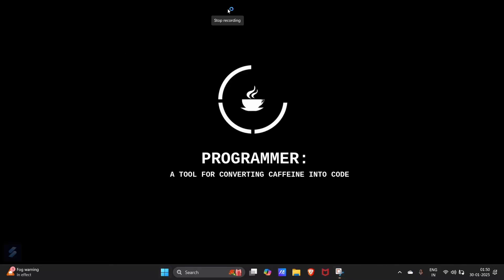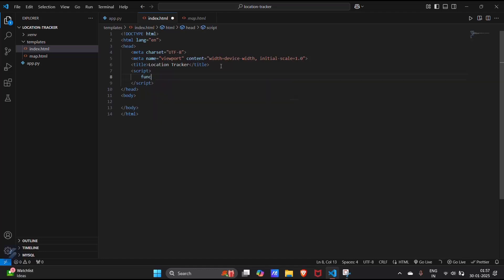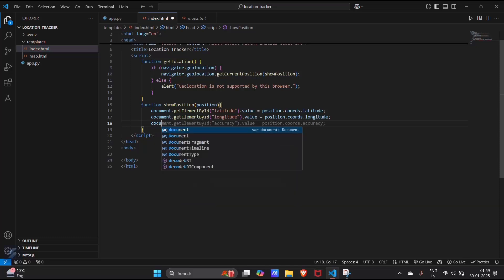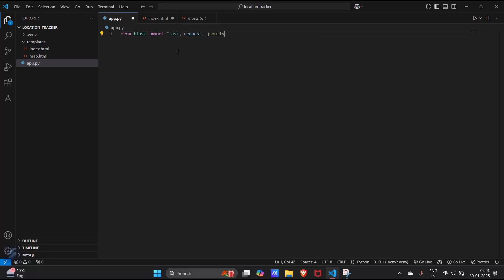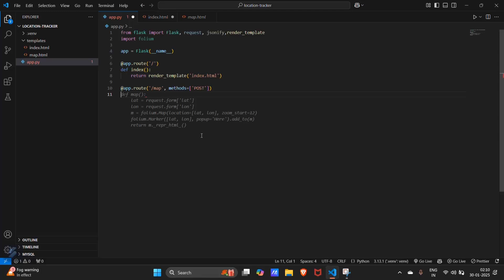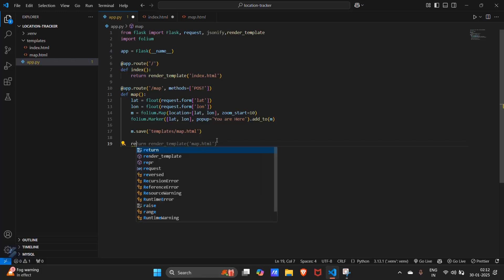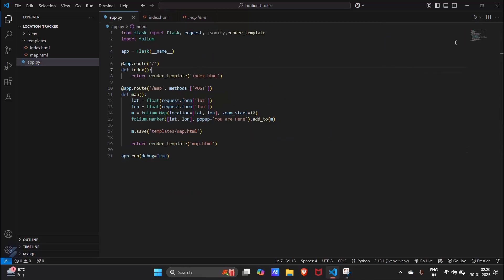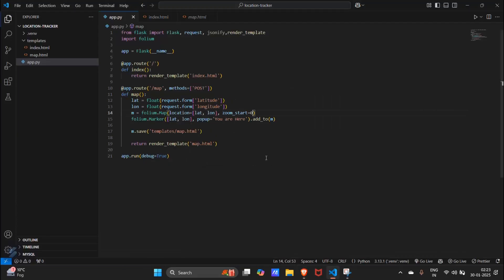How to Use GPS for Location Tracking in Python | Visualize GPS Data with Folium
Want to **track GPS location and visualize it on a map** using Python? 🌍📍 In this tutorial, I’ll show you how to **fetch live GPS coordinates**, process them in Python, and **plot them using Folium** for interactive map visualization. 🚀

By the end of this video, you’ll be able to:
✅ Get **GPS location data** (latitude & longitude)
✅ Use **Folium** to create an interactive map
✅ Plot real-time **GPS coordinates** on a live map
✅ Track movement over time with **multiple markers & polylines**

✔️ How to get **GPS coordinates** using Python
✔️ How to visualize location data on a **Folium map**
✔️ How to **add markers, popups, and routes**
✔️ How to use **real-time GPS tracking data**

✔️ **Basic Python knowledge**
✔️ Install required libraries:

```bash
pip install geocoder folium

## **🔹 Step 1: Get GPS Coordinates in Python**
You can use the **geocoder** library to fetch your current location based on your IP or GPS device:

```python
import geocoder

# Get current location
location = geocoder.ip("me")  # Fetch location based on IP address
latitude, longitude = location.latlng

## **🔹 Step 2: Create a Map Using Folium**
Now, let's **plot the GPS location** on an interactive map:

```python
import folium

# Create a map centered at your location
mymap = folium.Map(location=[latitude, longitude], zoom_start=15)

# Add a marker for your location
folium.Marker(
    [latitude, longitude],
    popup="You are here!",
    icon=folium.Icon(color="blue")
).add_to(mymap)

# Save the map to an HTML file
mymap.save("gps_location.html")
print("Map saved! Open gps_location.html to view.")

📌 **Open the HTML file in a browser to see your location on the map!**

## **🔹 Step 3: Real-Time GPS Tracking**
If you're using a **mobile GPS device**, you can fetch live data and update the map dynamically.

🔹 Use the **GPS module (`gpsd-py3`)** to get real-time coordinates:

```bash
pip install gpsd-py3

🔹 Fetch **live GPS data** from a device:

```python
import gpsd

# Connect to the GPS daemon
gpsd.connect()

# Get current GPS data
packet = gpsd.get_current()
latitude, longitude = packet.position()

print(f"Live GPS Coordinates: {latitude}, {longitude}")

## **🔹 Step 4: Track Movement on a Map**
To visualize **movement over time**, you can **add multiple markers** and connect them with a polyline:

```python
import folium

# Example list of GPS coordinates over time
gps_coords = [
    (37.7749, -122.4194),  # Example: San Francisco
    (34.0522, -118.2437),  # Example: Los Angeles
    (40.7128, -74.0060),   # Example: New York

# Create map centered at the first coordinate
mymap = folium.Map(location=gps_coords[0], zoom_start=5)

# Add markers for each location
for coord in gps_coords:
    folium.Marker(coord, popup=f"Location: {coord}").add_to(mymap)

# Draw a line connecting the points (tracking path)
folium.PolyLine(gps_coords, color="blue", weight=2.5, opacity=1).add_to(mymap)

# Save and display the map
mymap.save("gps_tracking.html")
print("GPS tracking map saved! Open gps_tracking.html to view.")

🚀 **This will plot multiple points and connect them to show movement over time!**

## **🔹 Step 5: Get Location Details (Reverse Geocoding)**
Want to **convert GPS coordinates to an address**? Use **geopy**:

```bash
pip install geopy

```python
from geopy.geocoders import Nominatim

geolocator = Nominatim(user_agent="geoapi")
location = geolocator.reverse((latitude, longitude))
print("Address:", location.address)

## **🔹 Common Issues & Fixes**
🔹 **Geocoder returning None**
✅ **Fix:** Try `geocoder.google("me")` or `geocoder.osm("me")` for better accuracy.

🔹 **Map Not Displaying Properly?**
✅ **Fix:** Ensure the `gps_location.html` file is opened in a modern browser.

🔹 **Live GPS Not Updating?**
✅ **Fix:** If using `gpsd`, ensure your **GPS device is connected** and `gpsd` is running.

✅ Developers working on **GPS tracking projects**
✅ Anyone interested in **visualizing GPS data**
✅ Beginners learning **Folium and Python geolocation**

## **🔹 More Python Mapping & Geolocation Tutorials:**
📌 **How to Create Heatmaps with Folium** → [Watch Now]
📌 **How to Plot Routes on Google Maps with Python** → [Watch Now]
📌 **How to Build a Real-Time GPS Tracker in Python** → [Watch Now]

Now you can **track locations and visualize GPS data** in Python! 🚀📍